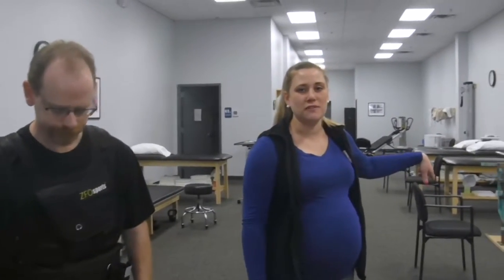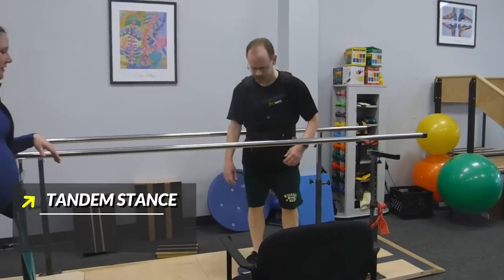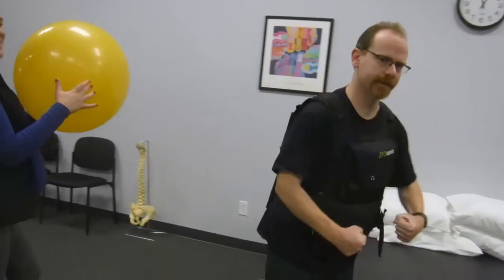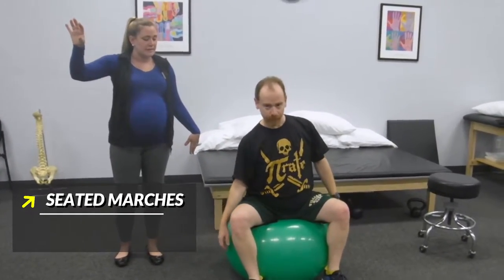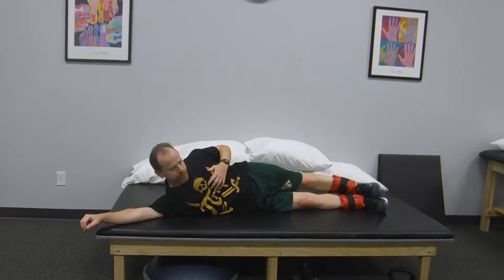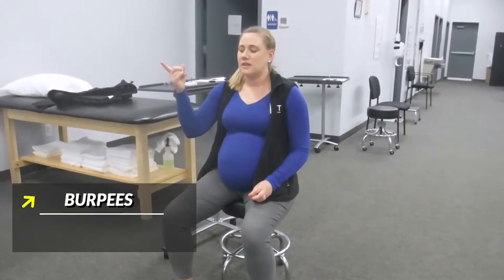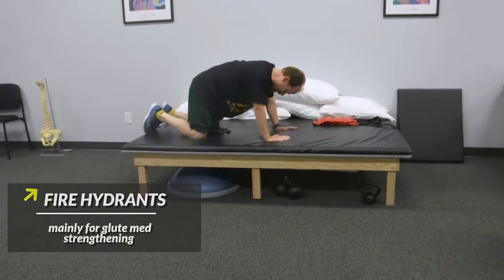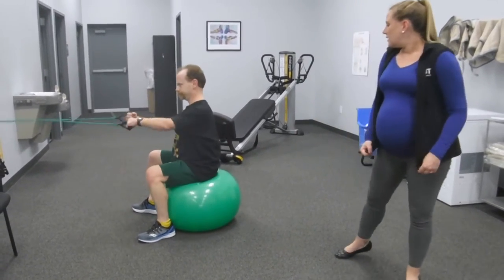Physical Therapy For Huntington's Disease 💪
In today's video, you're coming with me to the physical therapy office for my session!

My physical therapist is really helping me strengthen my balance & core.

Come watch what physical therapy routine for a Huntington's patient looks like!